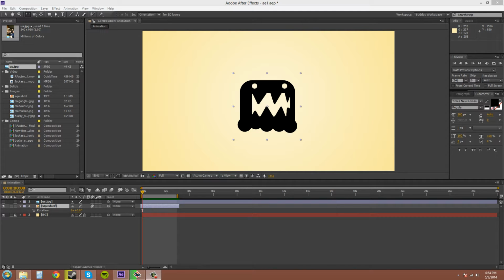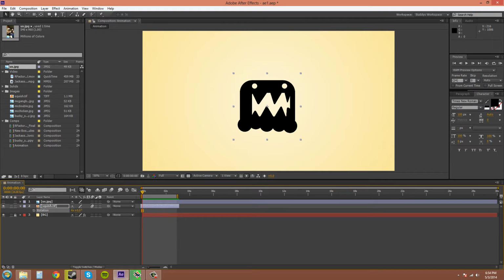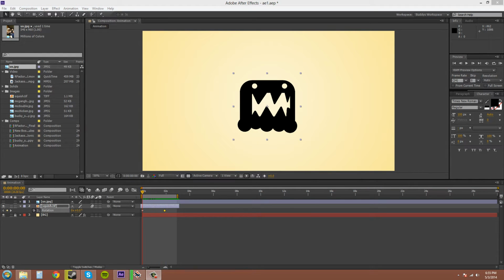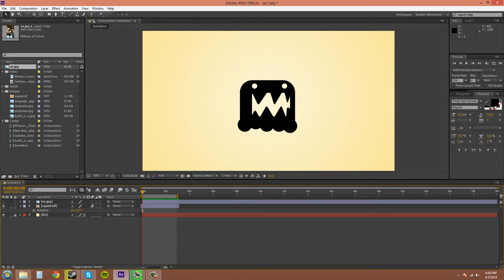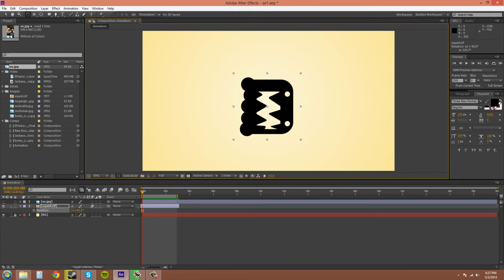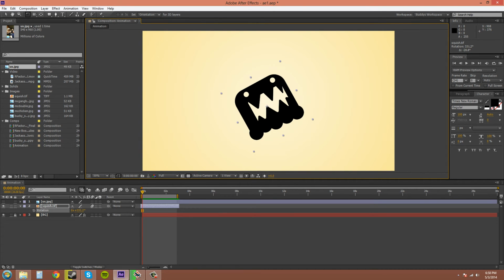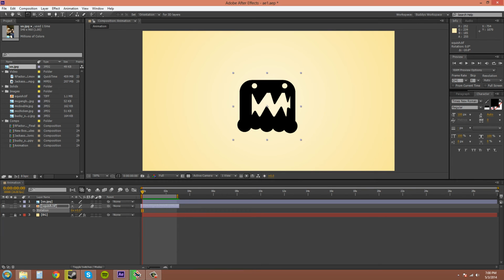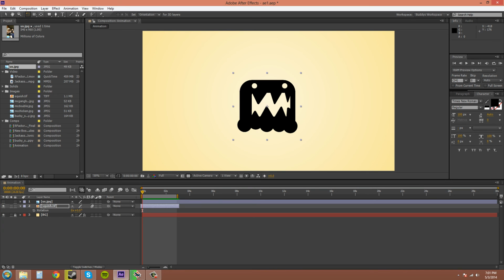After Effects CS6 Tutorial - 16 - Rotation